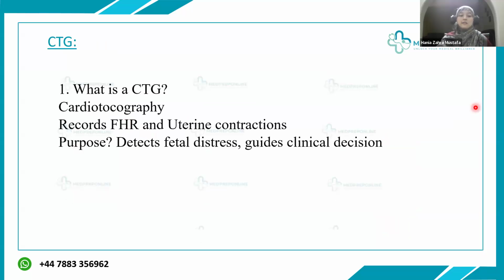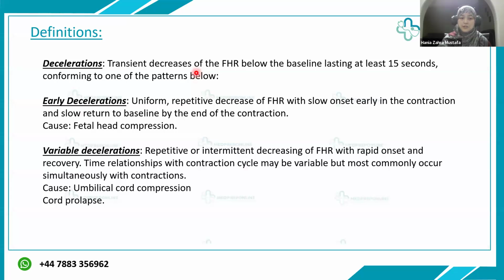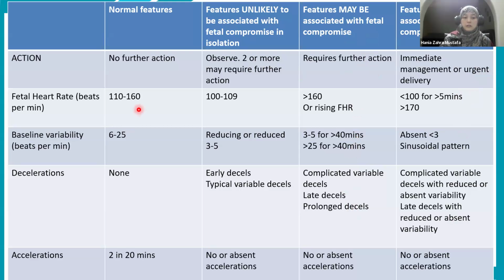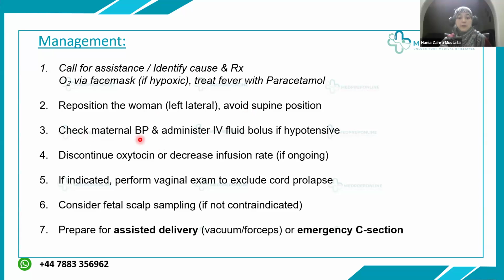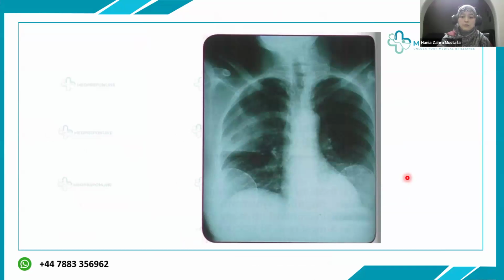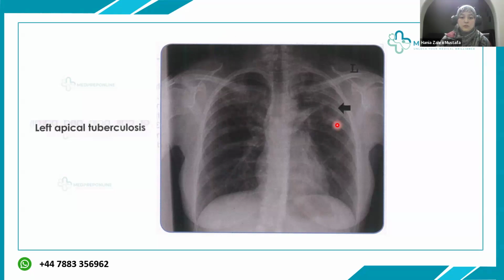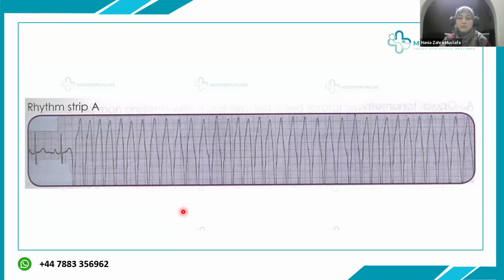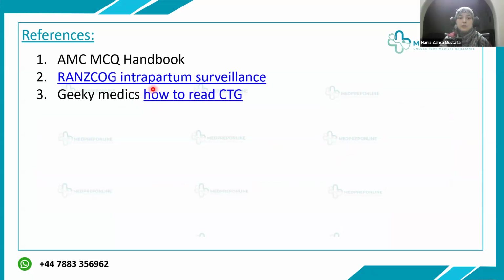CTG, X-rays & ECG's in AMC-1 Exam | MedprepOnline